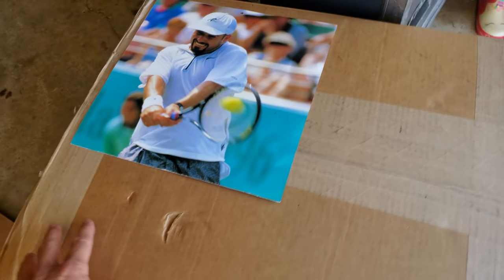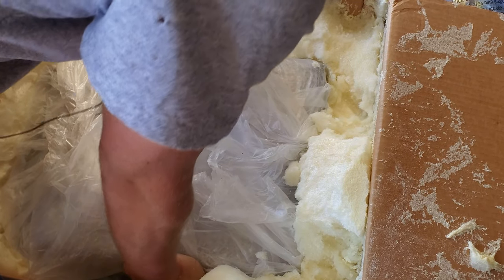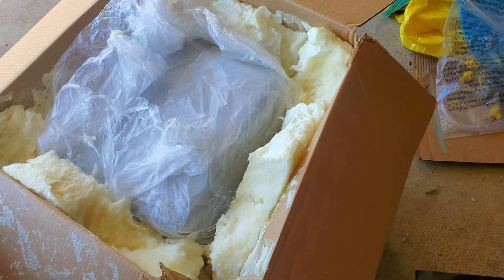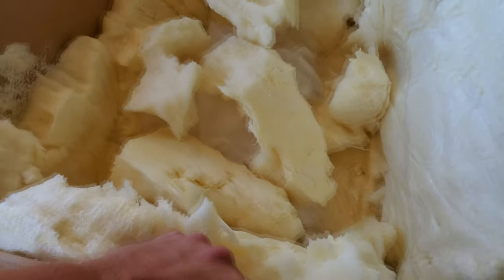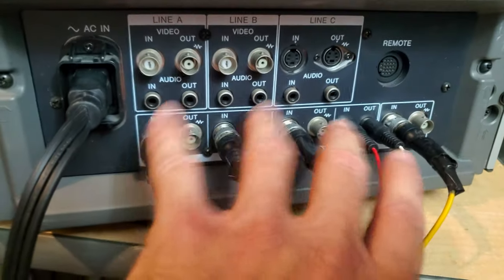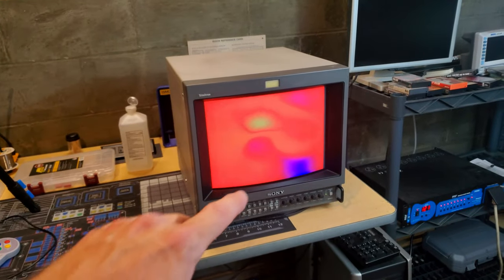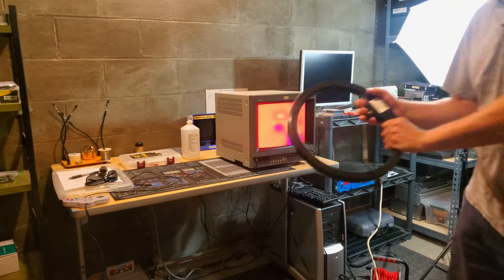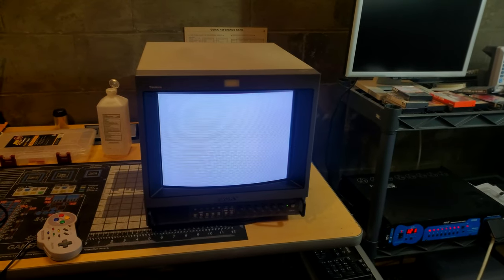Why eBay is the WORST place to buy CRTs!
This is the Sony PVM 14M2U Trinitron CRT Monitor that I purchased on eBay for around $400 USD.

0:00 - Intro - Buying a PVM on eBay
1:20 - unboxing the Sony PVM
5:10 - Inspecting & testing the Sony PVM 14M2U
6:43 - Turning off "Remote" mode
7:32 - Magnetic purity problems with the tube
9:32 - Degaussing the CRT to fix the tube
10:38 - Why eBay is a bad place to buy CRTs
11:57 - Brutus is sleeping